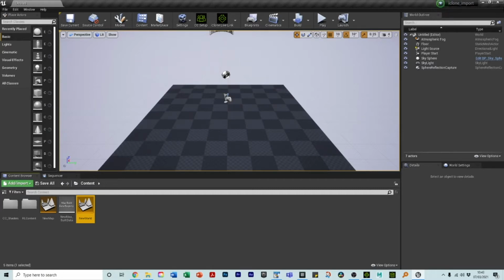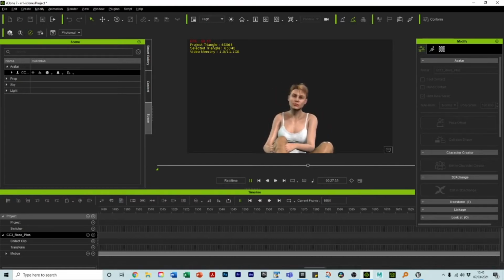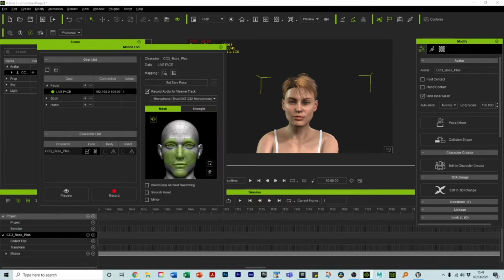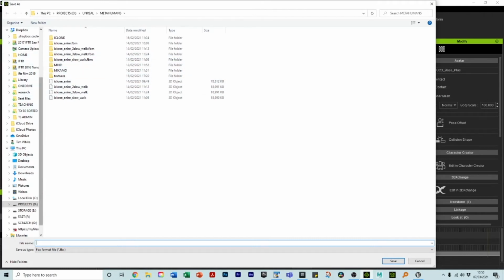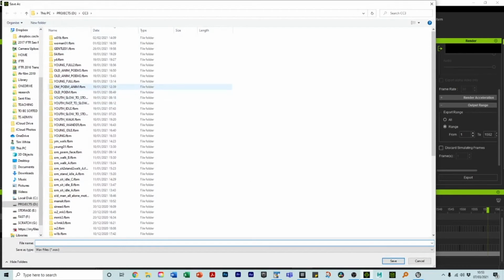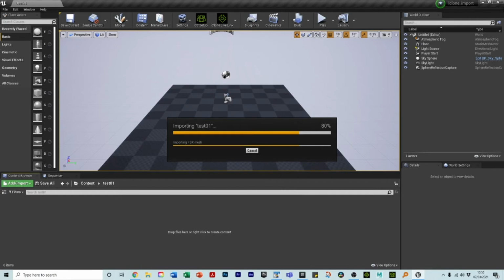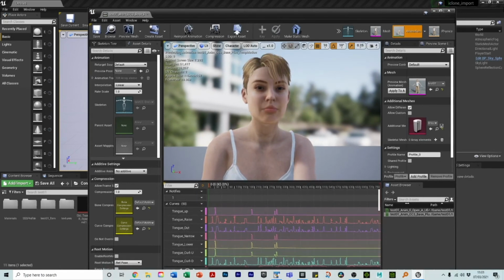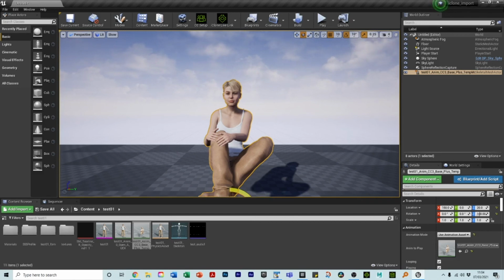iClone Facial Animation import to Unreal Engine